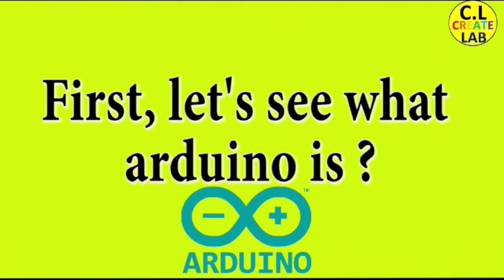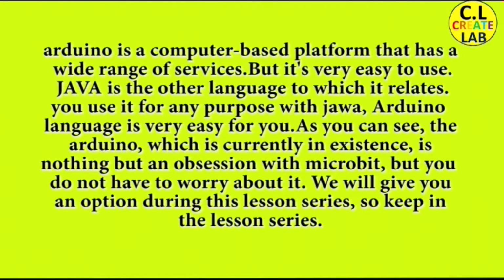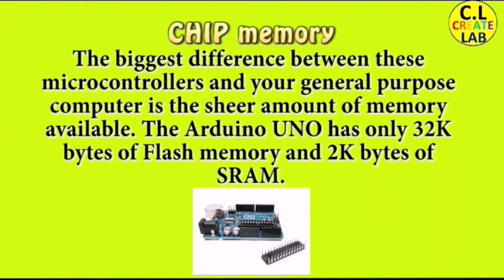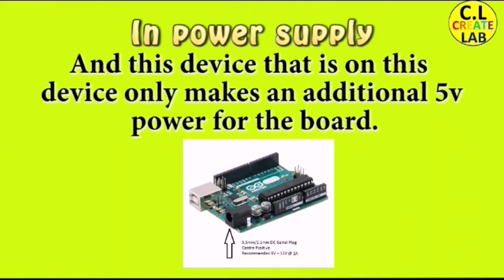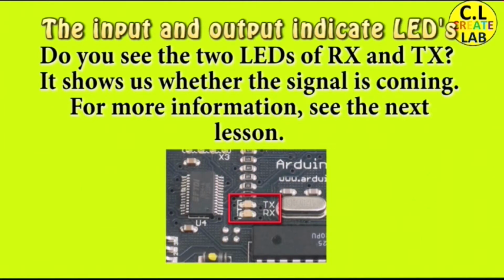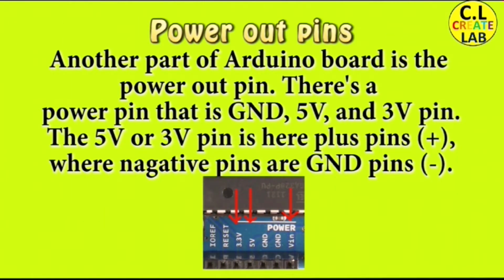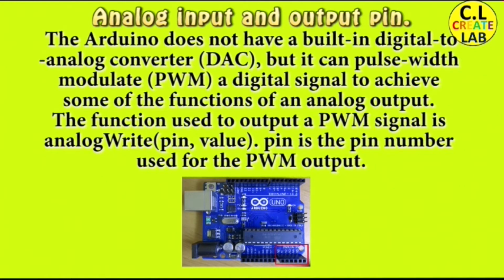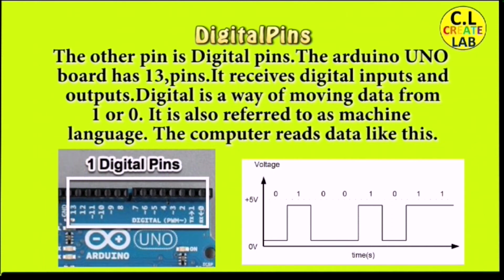What is Arduino, And Learn With basic CREATE LAB Arduino progaramming video lesson 1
The first lesson in our Arduino study series. Learn more, join our lessons. We will tell you how to use Arduino with the simplest method. Continue with us.